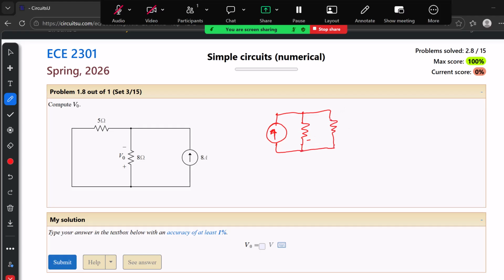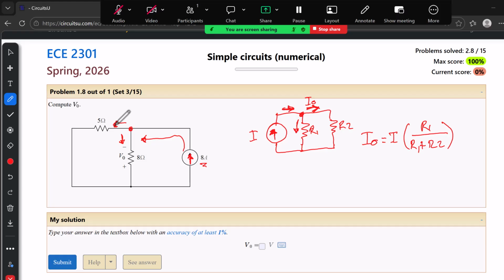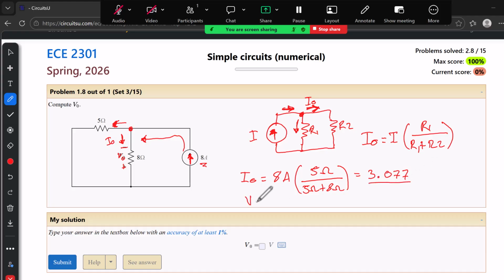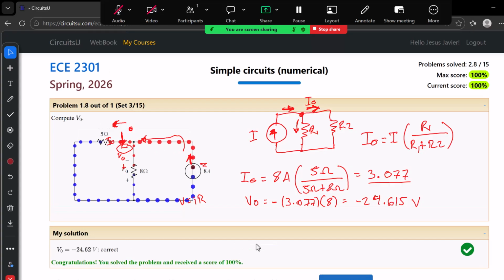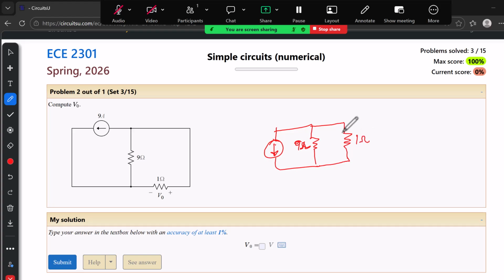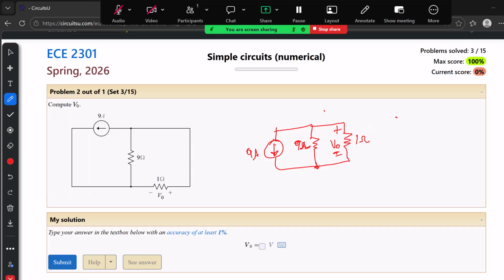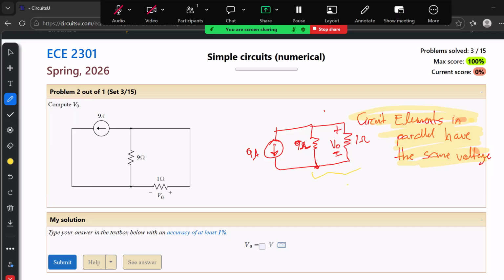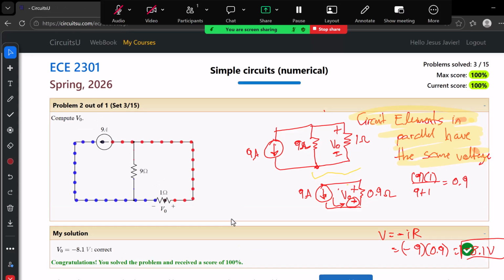Introduction to Current Division - Beginner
This video shows you how to use CircuitsU to apply simple current division in a parallel circuit to determine currents and voltages.